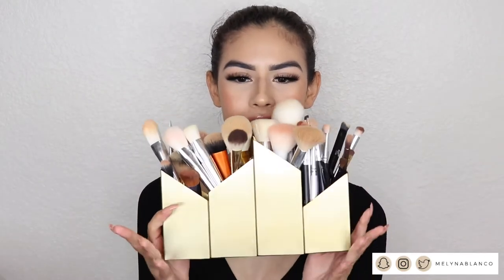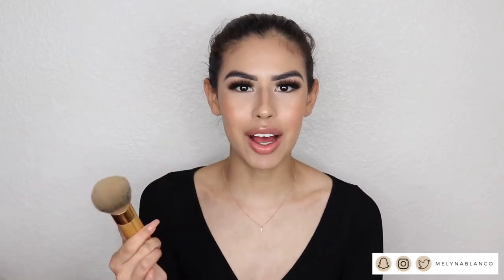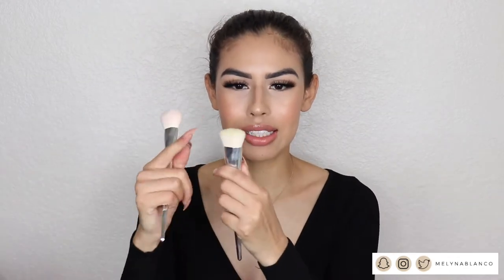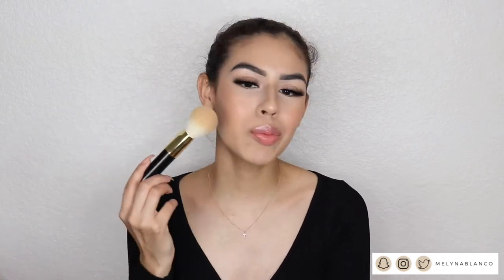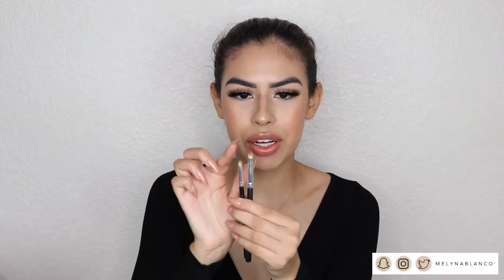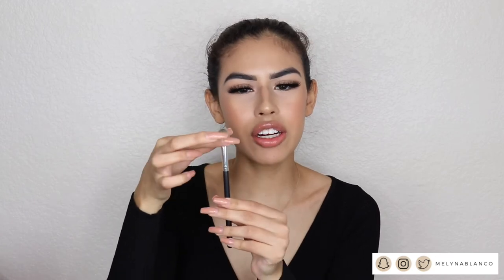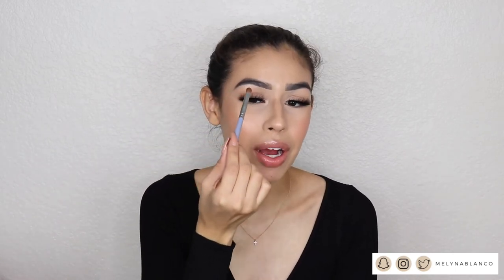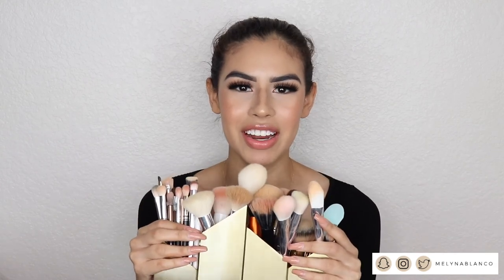My Brush Collection: Tom Ford, Morphe, Tarte, & More!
PRODUCTS MENTIONED:

Brush Display
AliExpress Brush Set